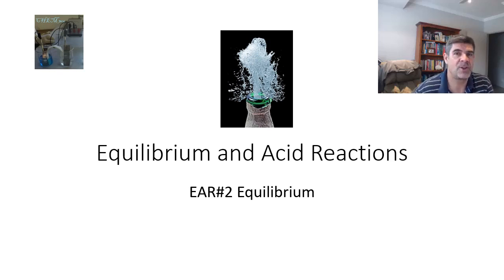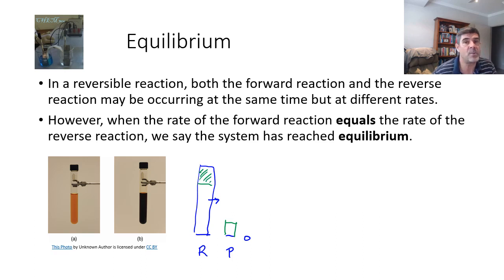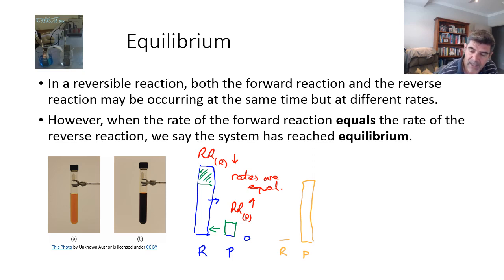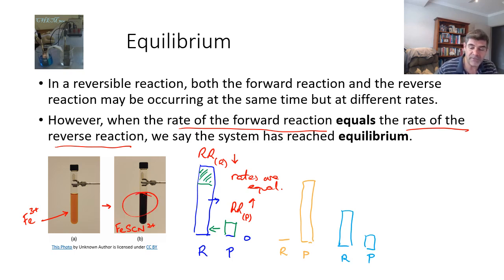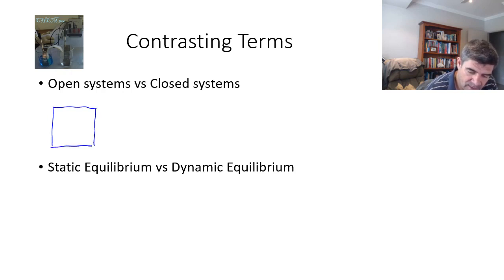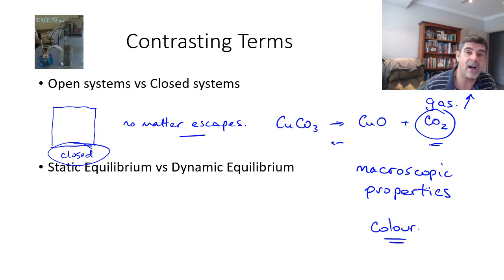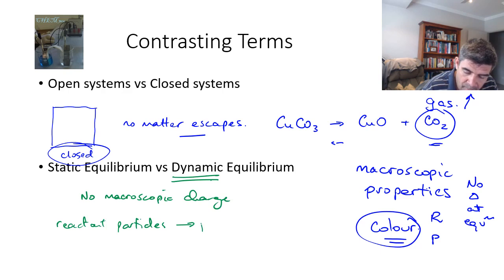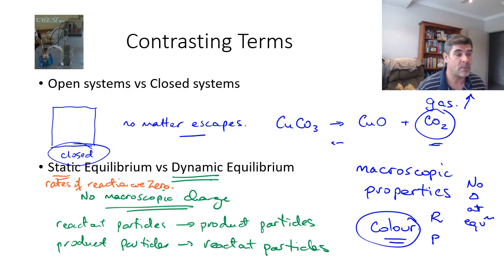EAR#2 Equilibrium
Equilibrium